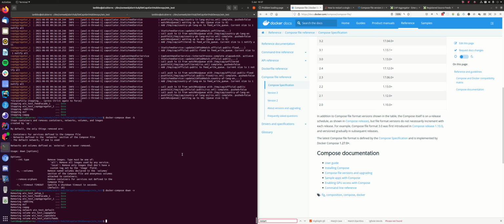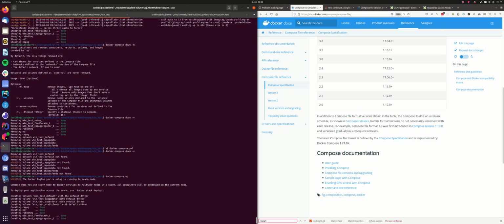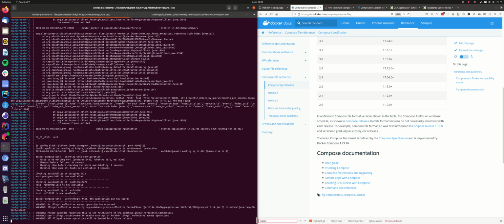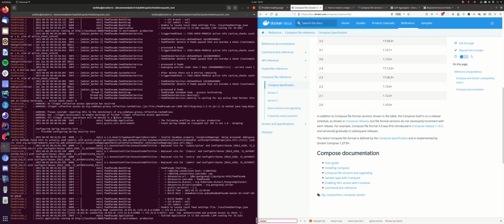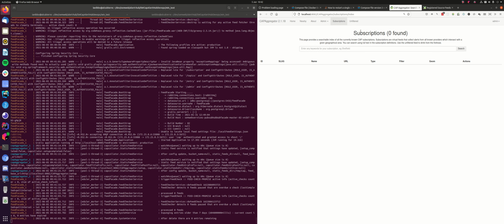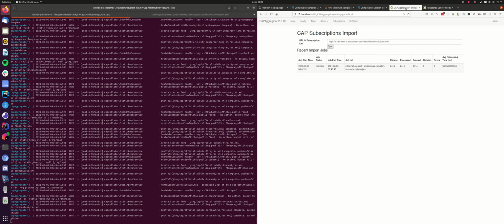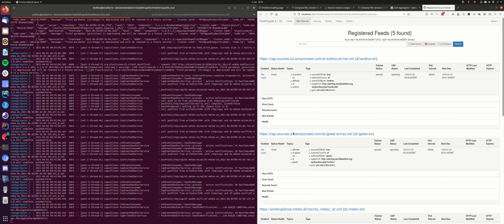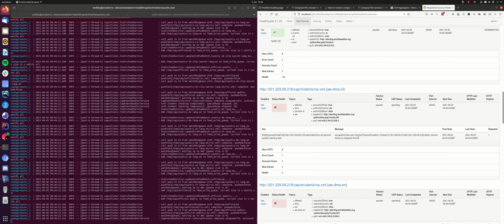Screencast - using docker-compose to evaluate CAPAggregator/FeedFacade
A screencast dealing with workarounds to get the Alert-Hub software running locally with docker compose - including a mitigation/workaround for removed depends_on with compose v3